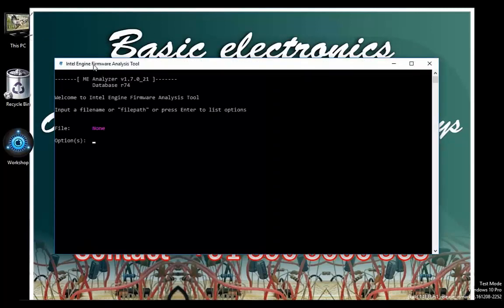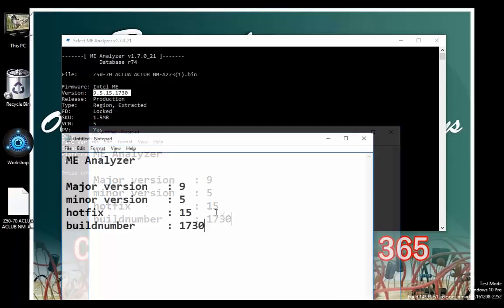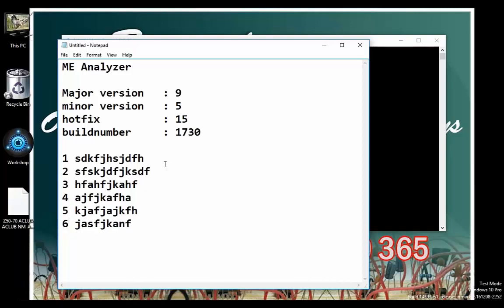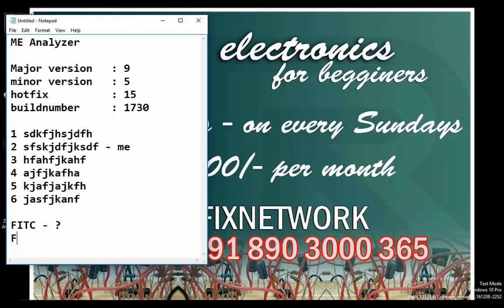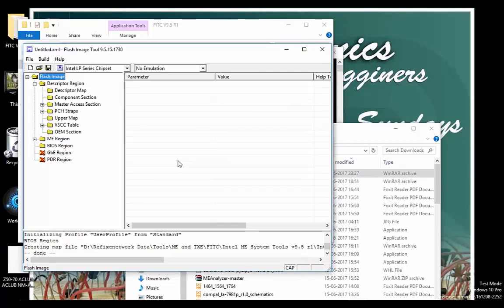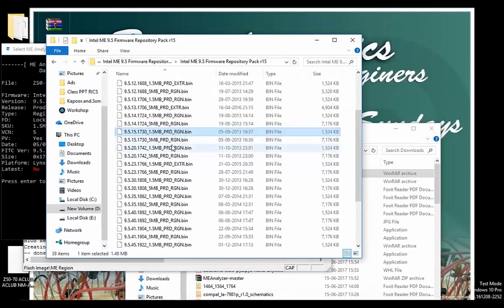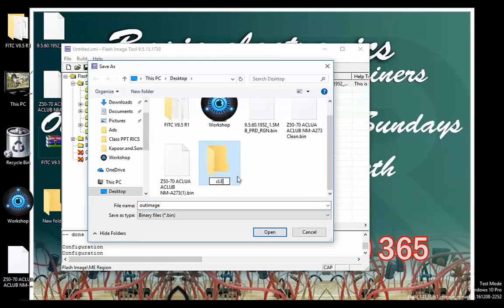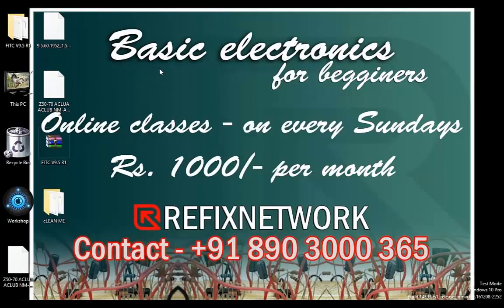how to clean ME REGION - Refixnetwork class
Refixnetwork - Laptop chiplevel institute
Chennai, India